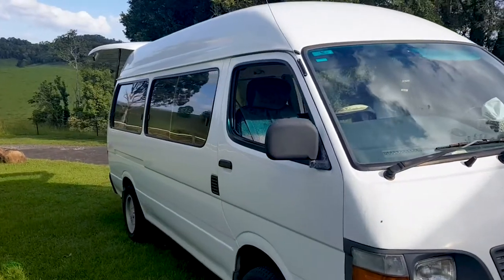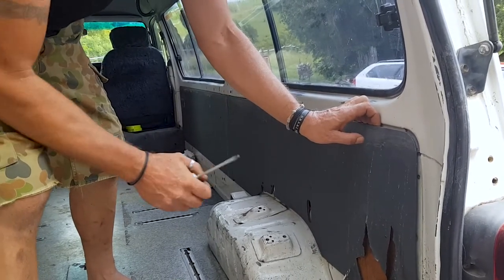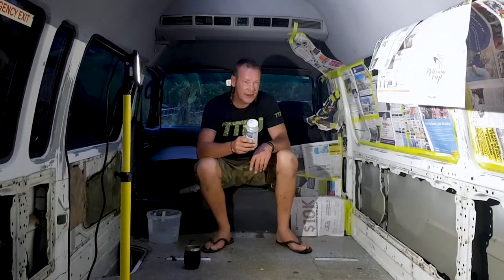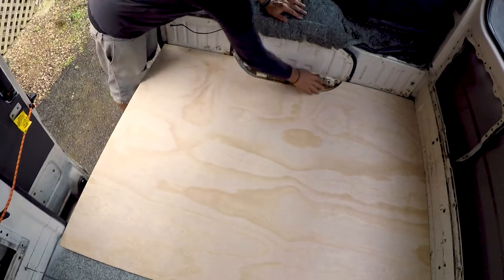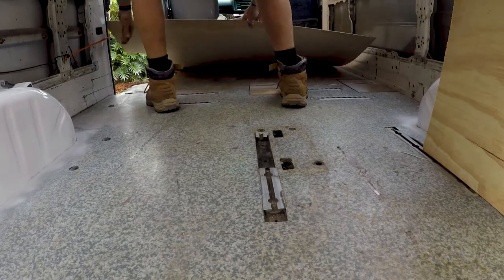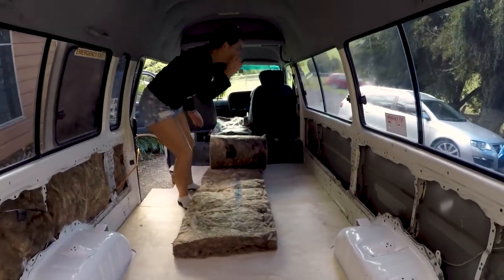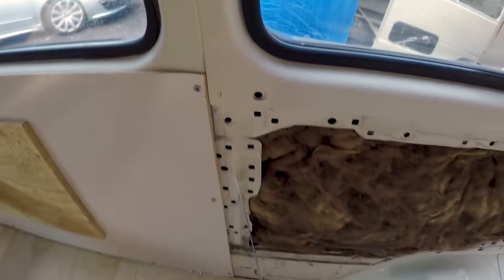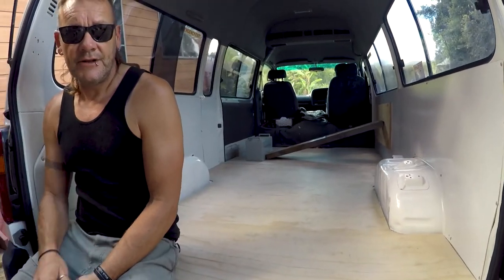VAN BUILD 1.0 || DETAILED Step by step van conversion.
From a quick paint job, to insulation and some very helpful tips along the way. Rob explains each step in detail to make it easy for those out there with a project on their hands.
Kudos to triple j for the constant tunes.